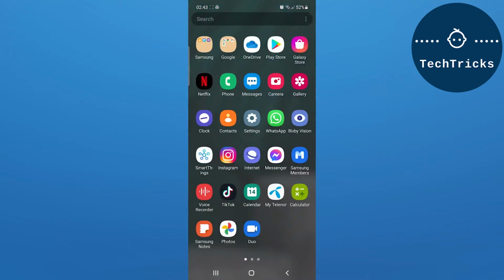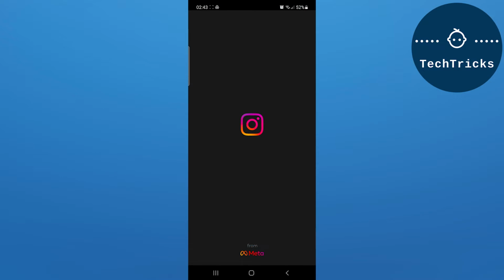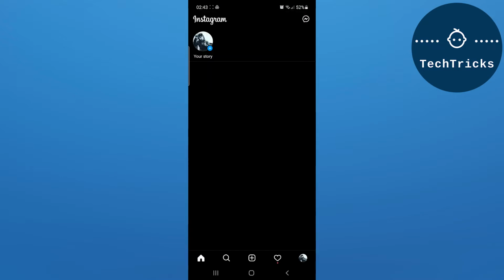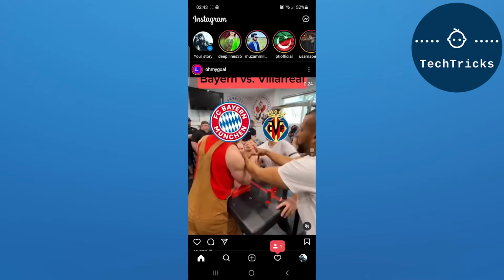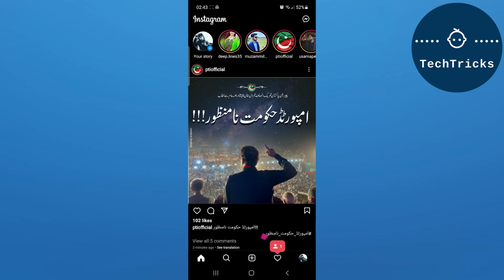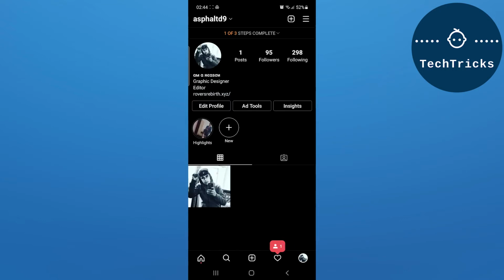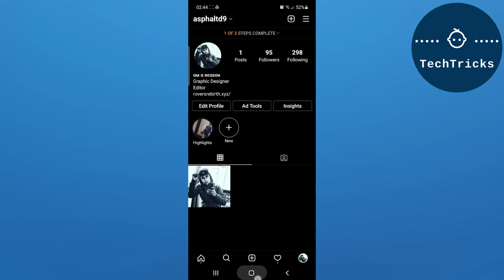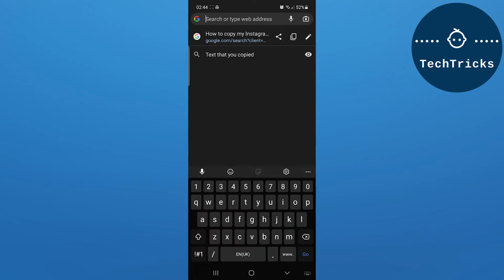[IG] How to Share Profile Link on Instagram 2022 (Instagram)